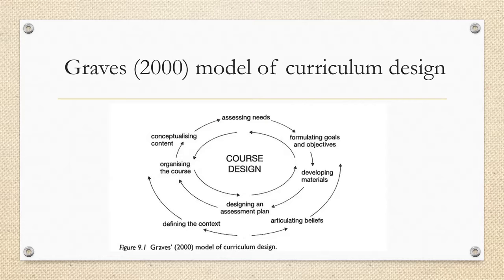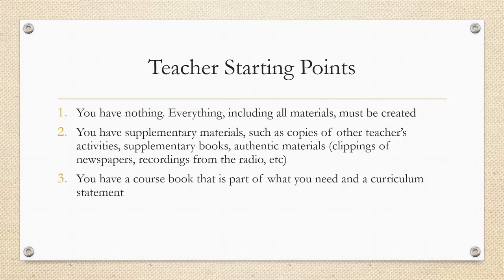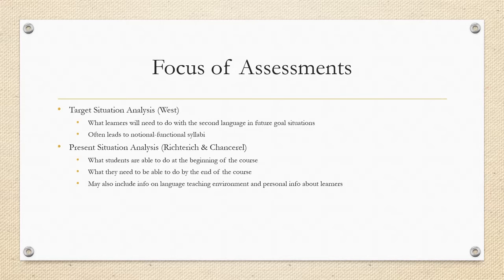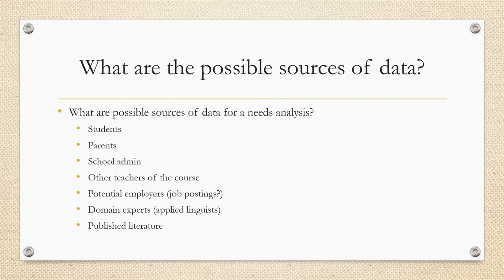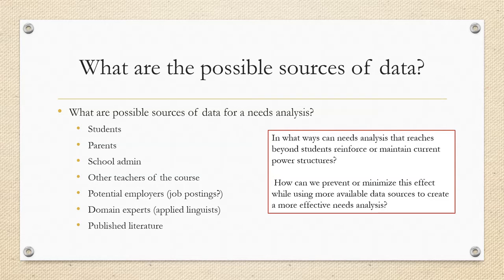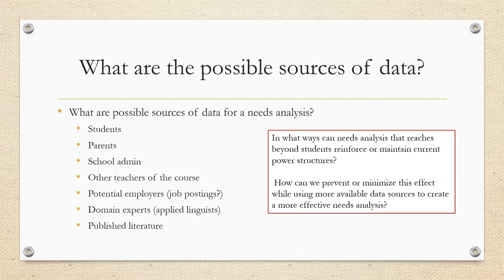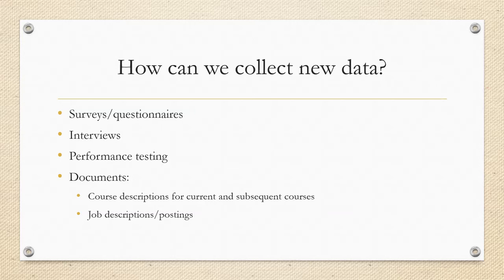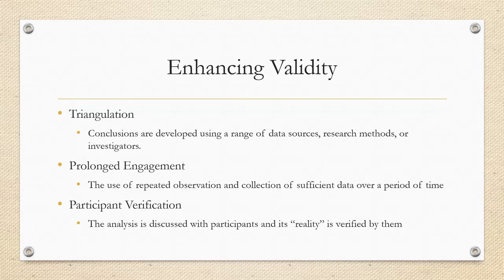Week 2 Mini-Lecture Approaches to Curriculum Design